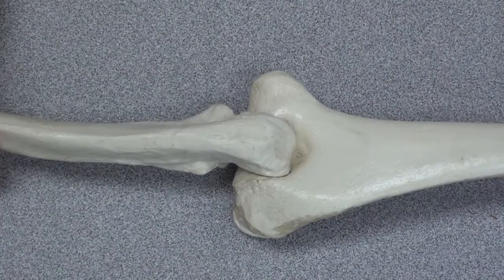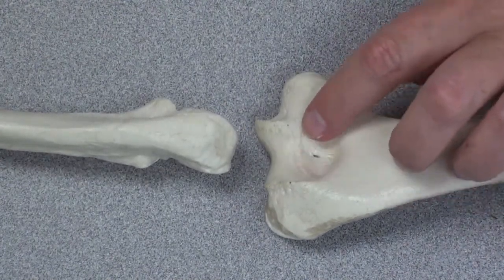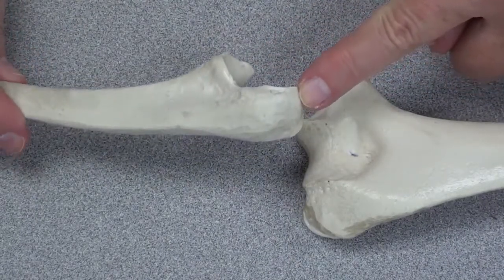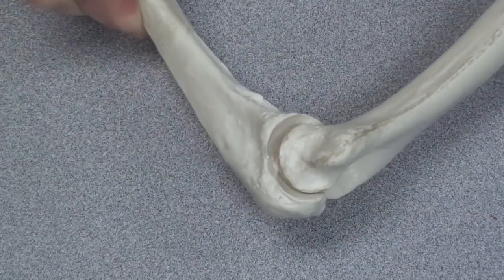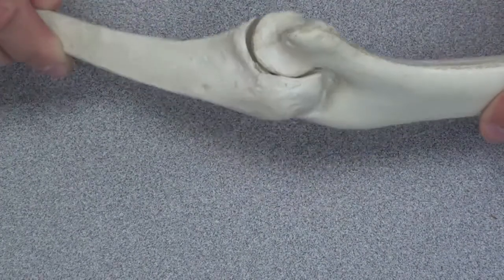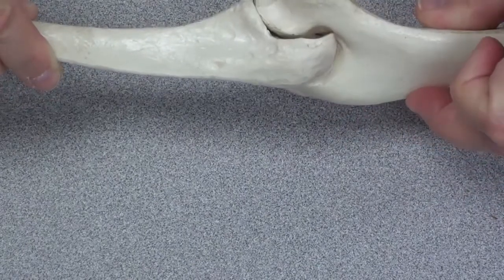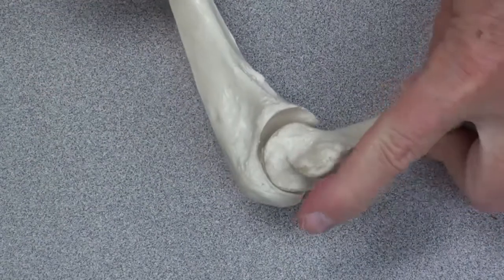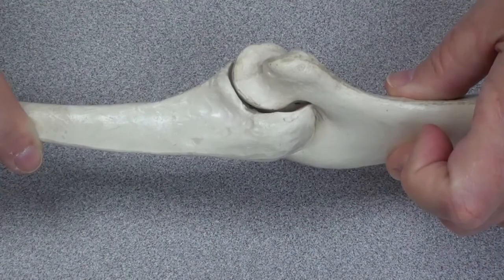Elbow Bones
The bones of the elbow joint are examined.